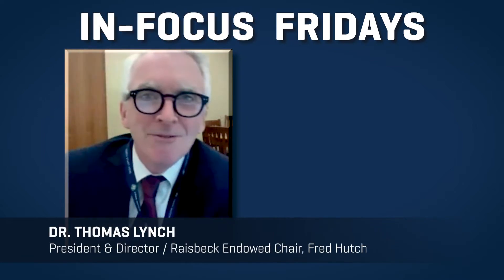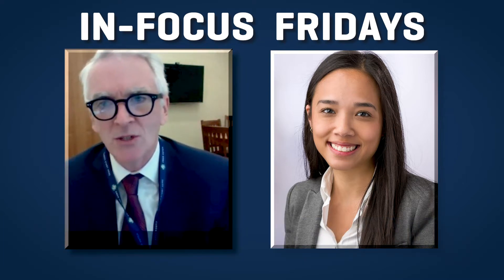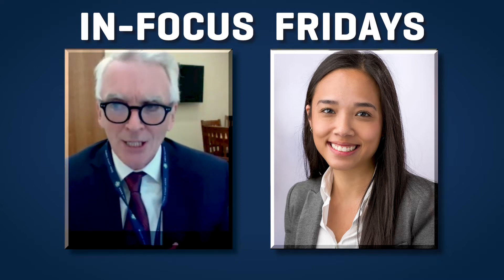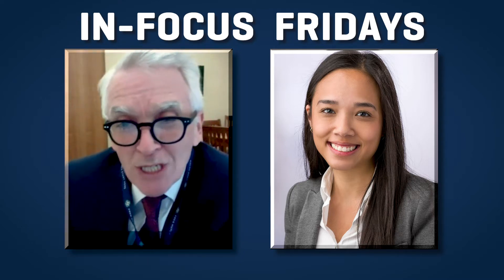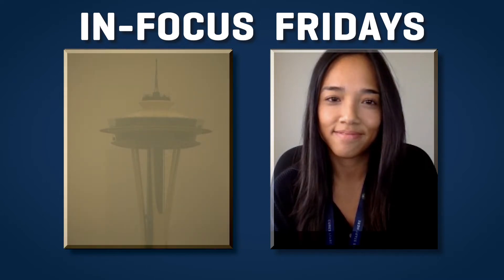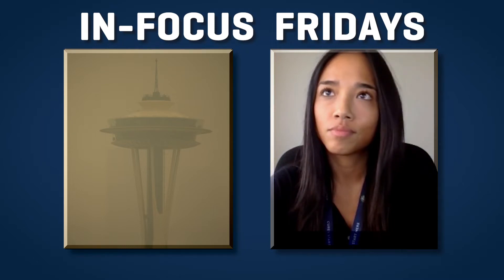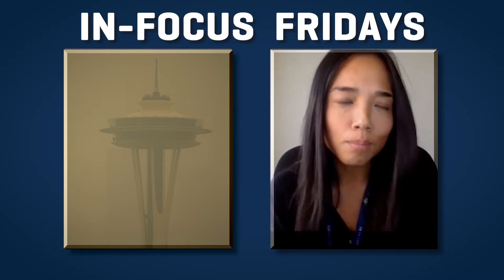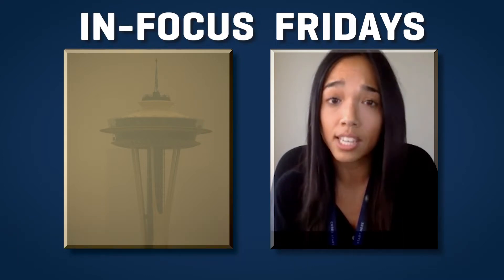In-Focus Fridays: September 25, 2020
President and Director Dr. Thomas Lynch welcomes Trang VoPham, Ph.D. to speak about her work studying environmental pollution and cancer.